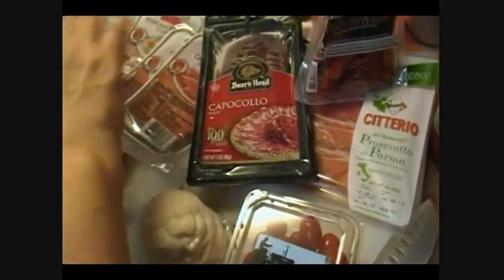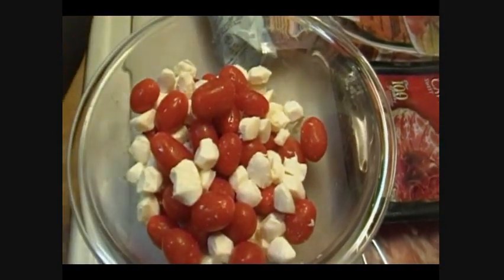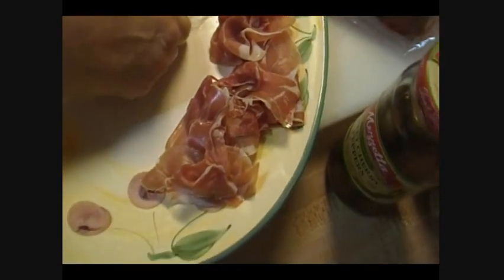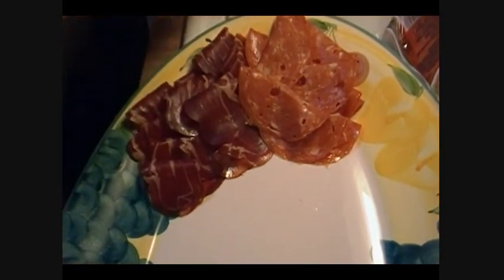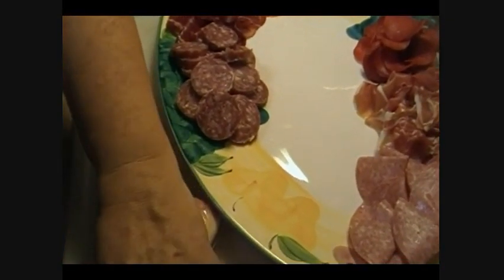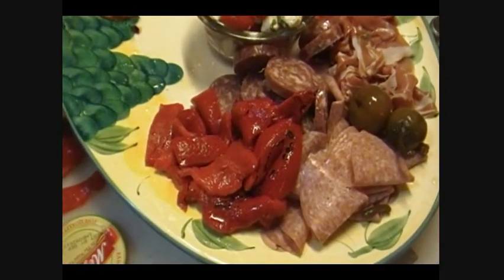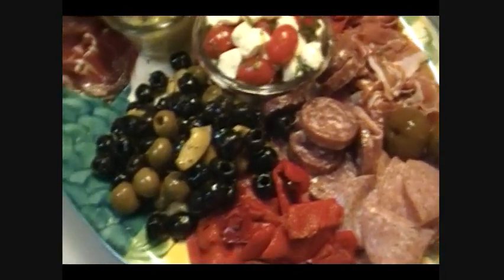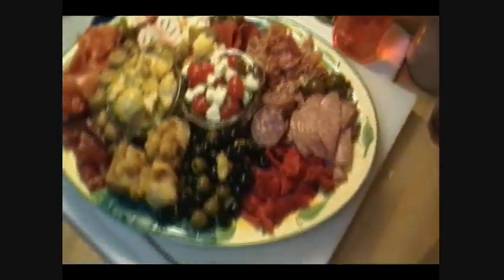How to Construct An Antipasto Platter!! Noreen's Kitchen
Greetings!  lets put together that Antipasto platter I promised you!  Get your favorite  cured,or smoked meats together along with a couple of cheeses, and some brined, marinated and/or pickled veggies, slice a baguette and go to town!  This is the perfect platter for a get together because it allows everyone to grab what they like.  This can be used as an appetizer or as a whole course.  My family always says that they don't really need the rest of the meal because they love this so much.

Happy Eating!!

***New Cookbook!
Cocoas & Cookies & More Galore!!